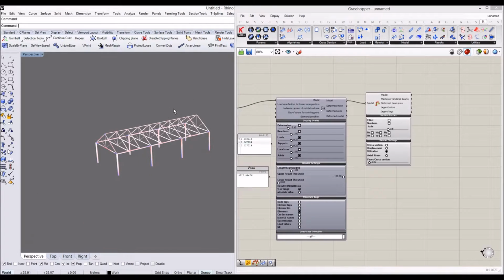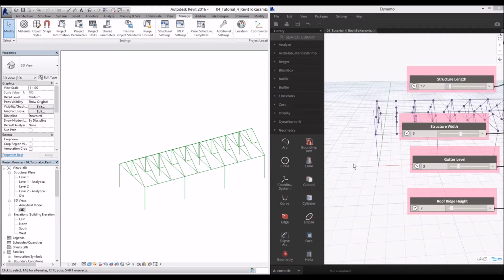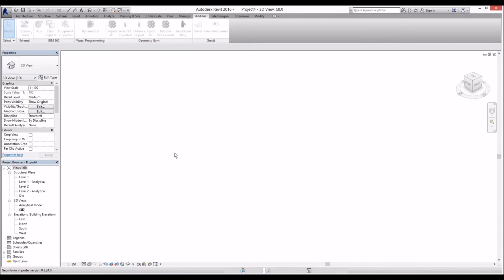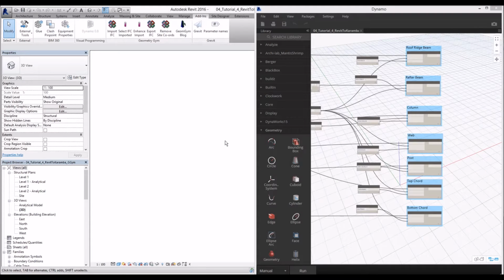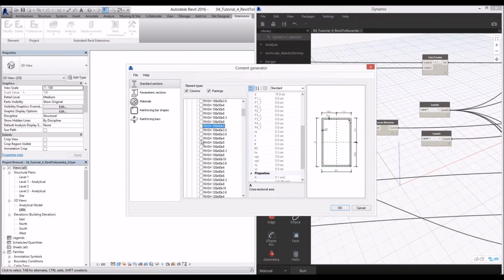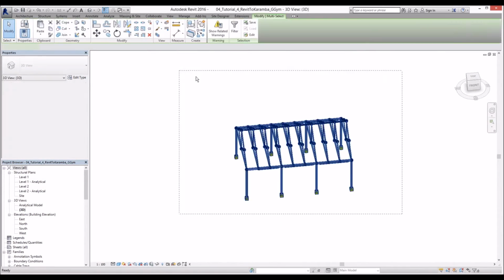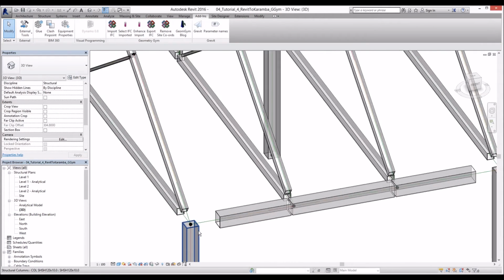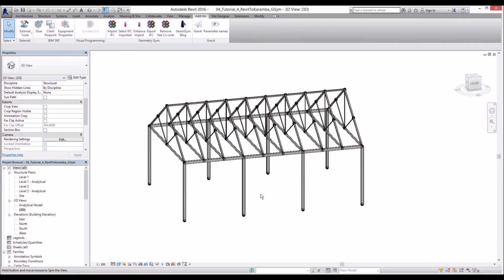Gable Truss Structure - Dynamo (Revit) to Karamba to Revit (4 of 4)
In a 4 part tutorial, Junghwo Park explains how to export a gable truss structure from Revit into Karamba & Grasshopper and then exporting the geometry back into Revit using IFC formats in Geometry Gym.